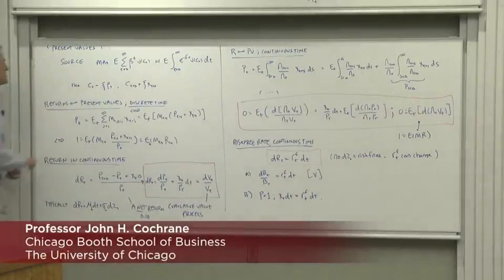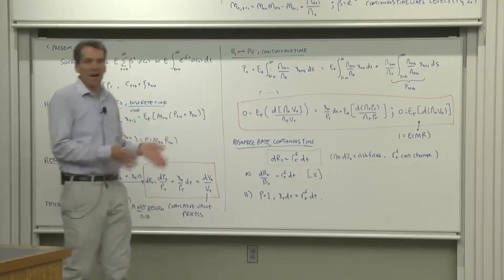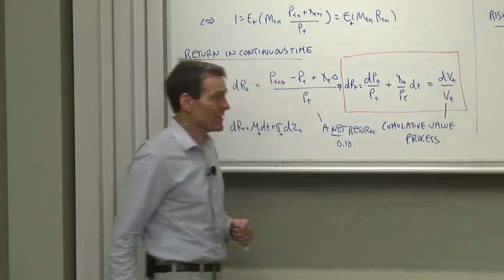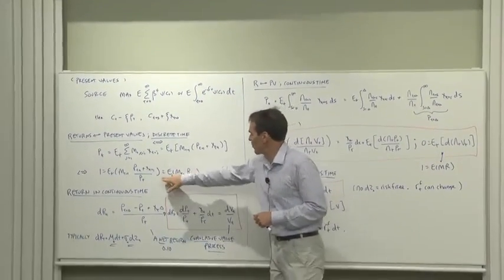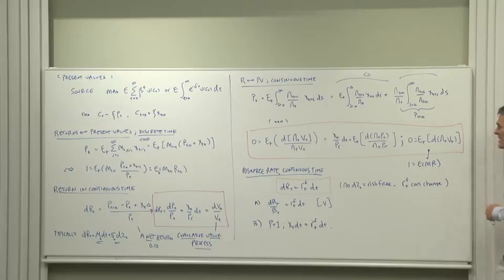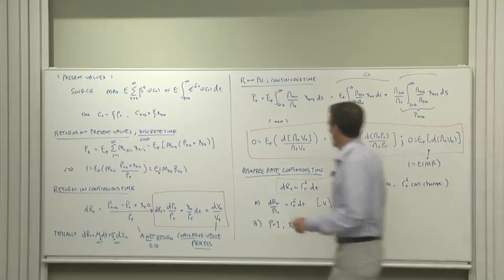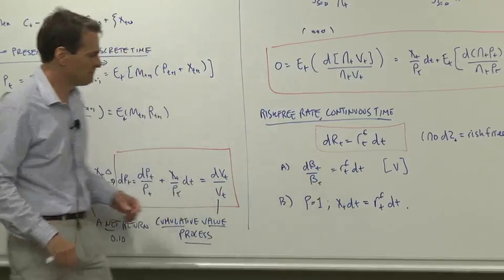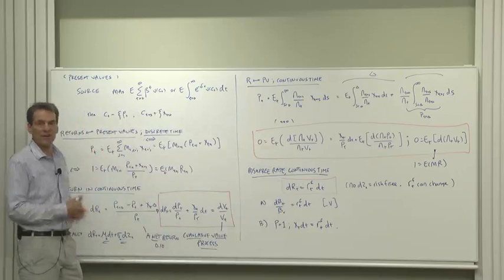3.4 Meet the Players, part 2